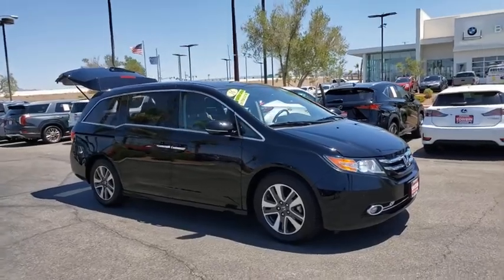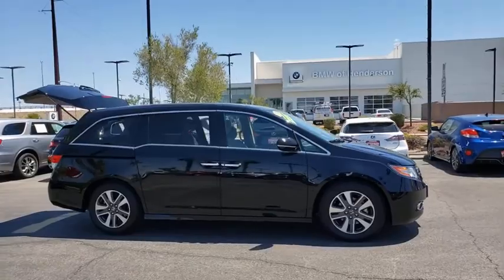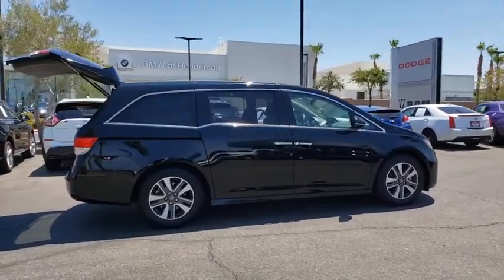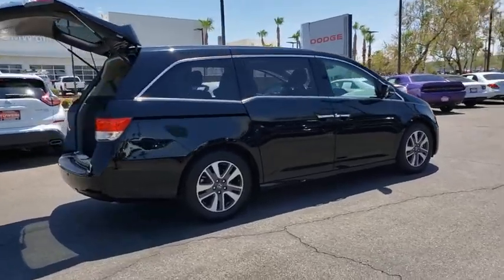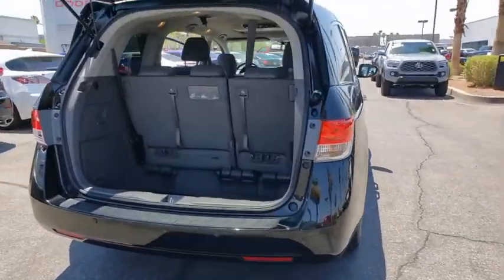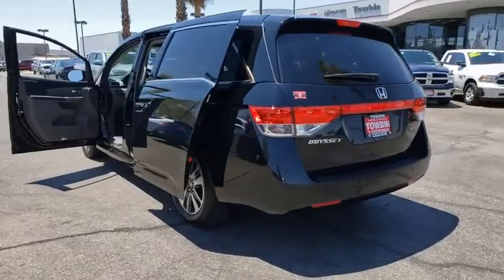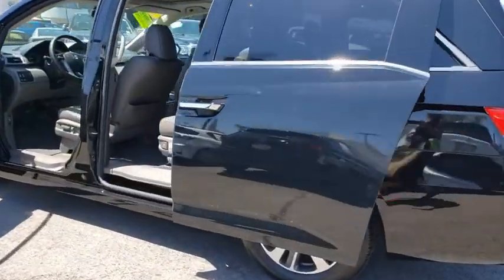2016 HONDA ODYSSEY Henderson, Las Vegas, Bullhead City, Lake Havasu, Laughlin, NV P14551B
Crystal Black Pearl Used 2016 HONDA ODYSSEY available in Henderson, Nevada at Towbin Dodge. Servicing the Las Vegas, Bullhead City, Lake Havasu, Laughlin, NV area.
2016 HONDA ODYSSEY 5DR TOURING ELITE - Stock#: P14551B - VIN#: 5FNRL5H92GB153554

Towbin Dodge
275 Auto Mall Dr